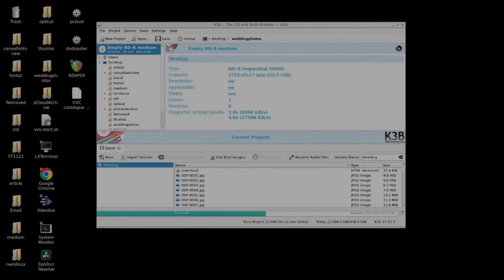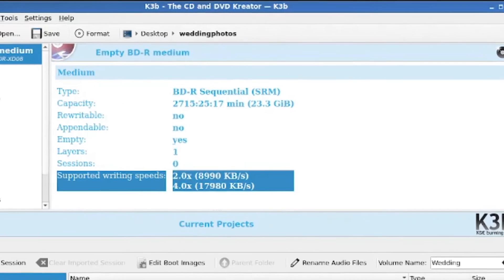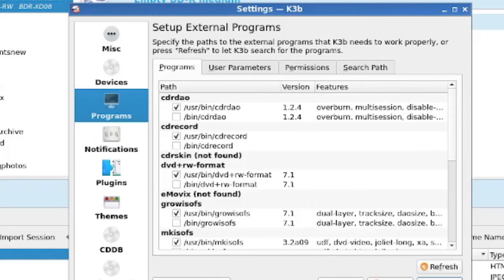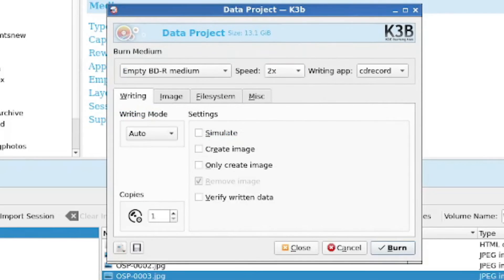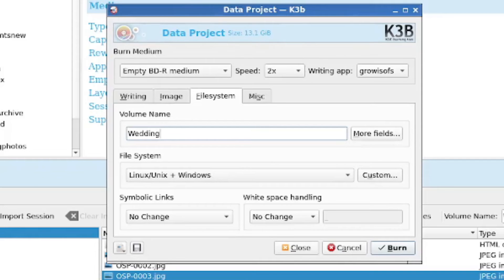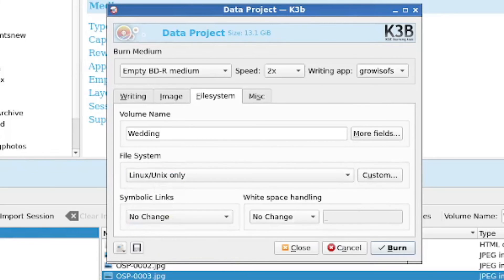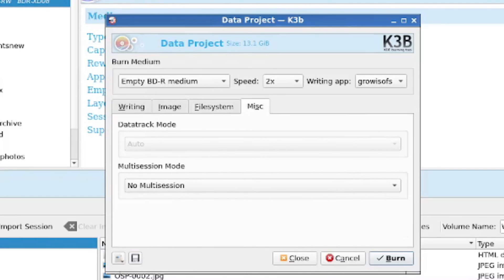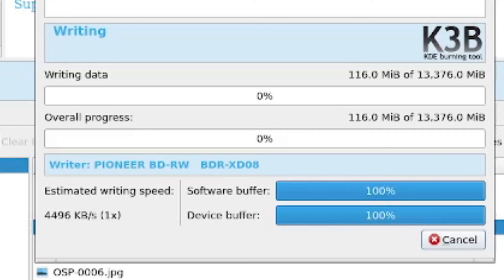My K3B MDisc & Blu Ray Burning Settings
My settings for creating M-Discs and "regular" Blu Rays for data archiving and backup using K3B on Ubuntu Linux.